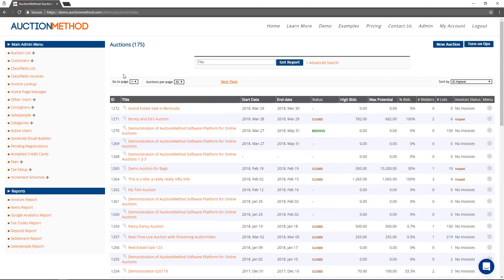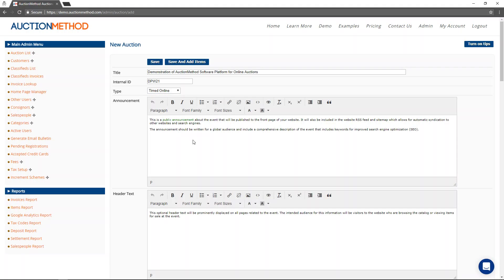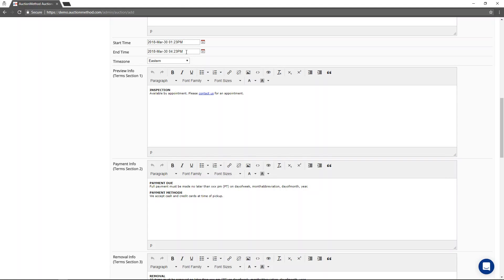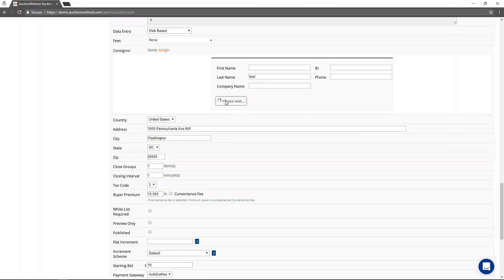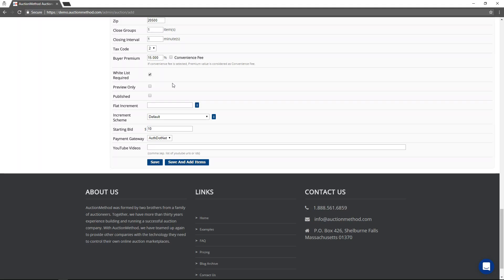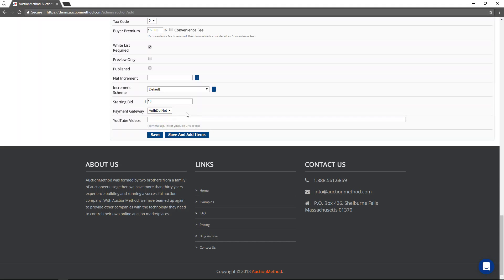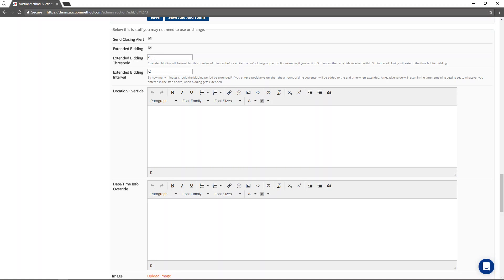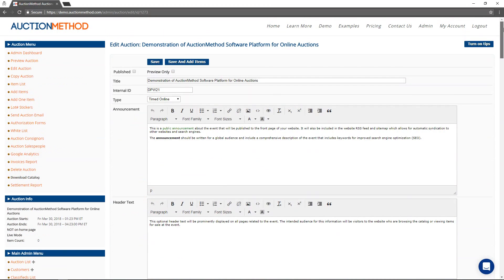How to create a timed online auction event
This tutorial covers how to create a timed online auction event using the AuctionMethod software platform.

Key topics covered:
- Adding keywords in the title and auction announcement for improved SEO
- Creating custom content for auction event using rich text fields
- Setting the start and end time for bidding period
- Staggered closing times
- "Soft Close" extended bidding periods
- Controlling timezones
- Choosing a method of data-entry
- Assigning custom fees for buyers and consignors
- Assigning a consignor for the entire auction event
- Setting a tax code
- Setting a buyer's premium rate (or convenience fee)
- Require further approval for bidding (white-list)
- Assign an increment scale / scheme
- Set the default starting bid
- Choose credit card payment gateway
- Embed YouTube videos for auction event

Interested in learning more? Visit AuctionMethod.com.